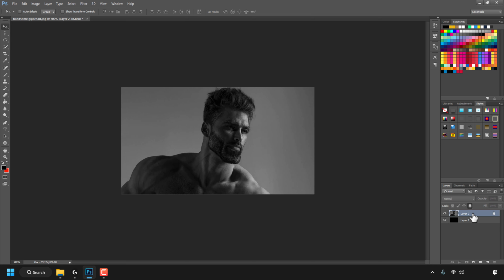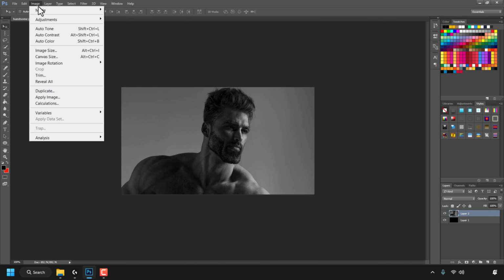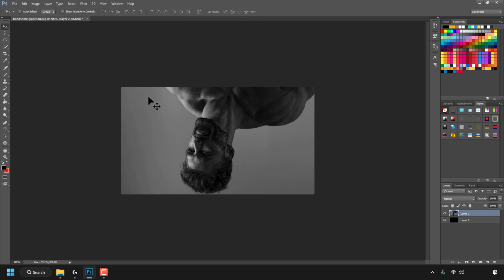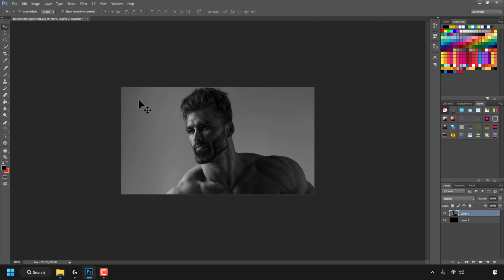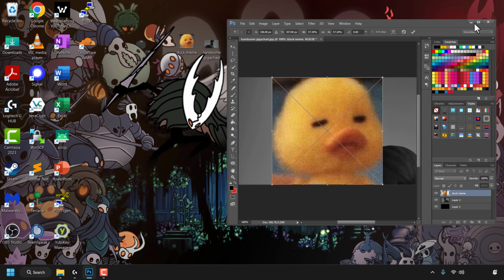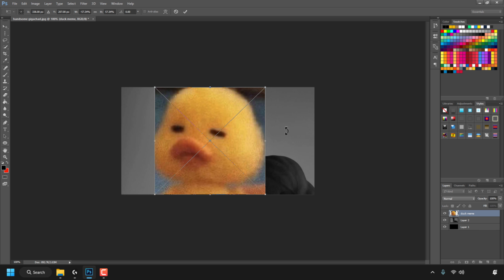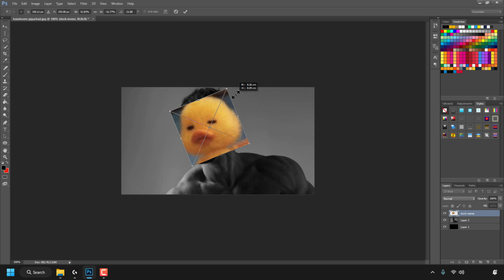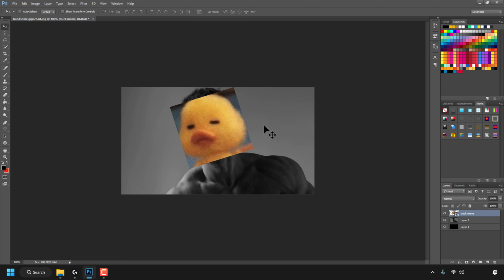How To Mirror Or Flip An Image Horizontally or Vertically In Photoshop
In this video, you will learn how to mirror or flip images in Adobe Photoshop. The first image in this tutorial, is a canvas image, and the second image is an image imported on top of the canvas image and that will also be flipped separately.